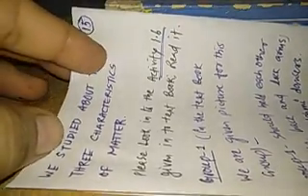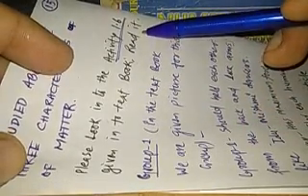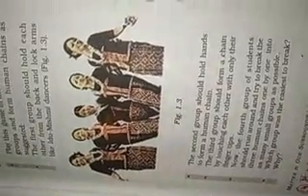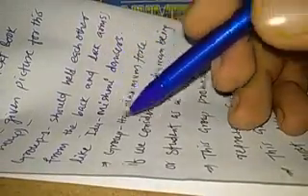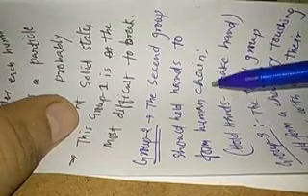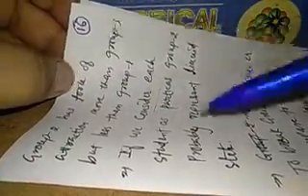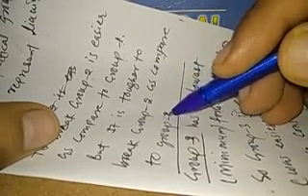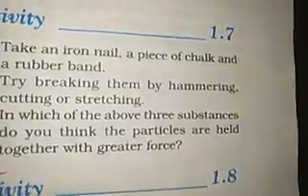ACTIVITIES arrangement of -particals in solid liquid gas , activity hammering ,stretching solid